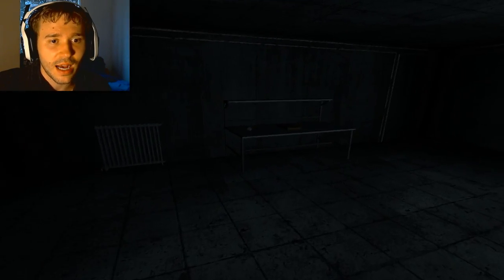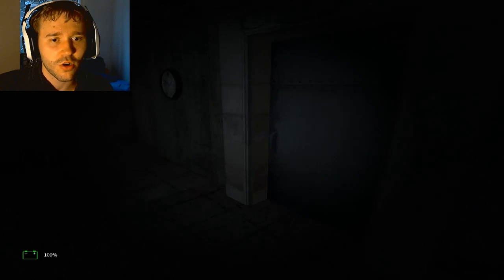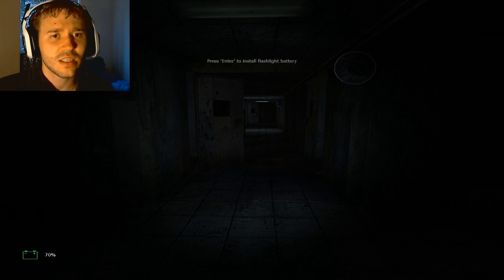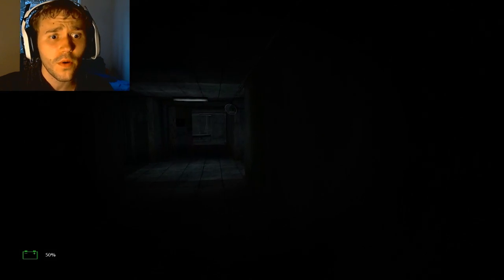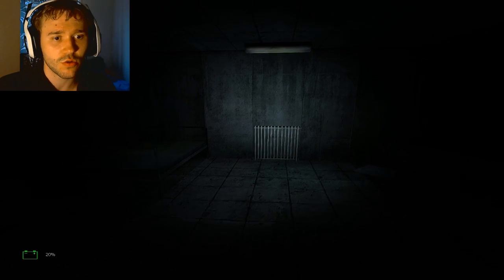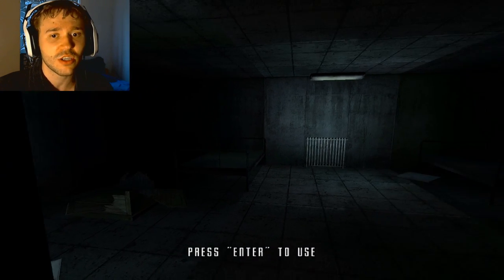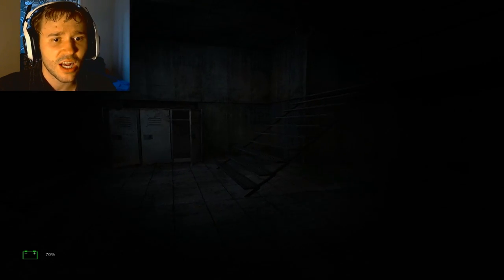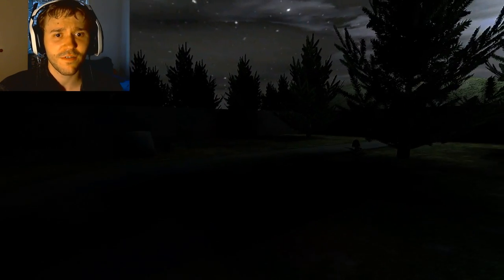Ominous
If you enjoyed please click the "Like" button it really helps me out!